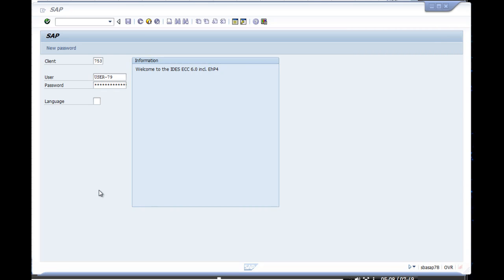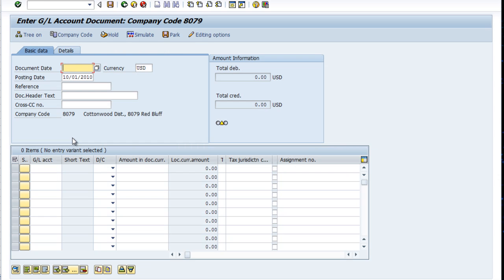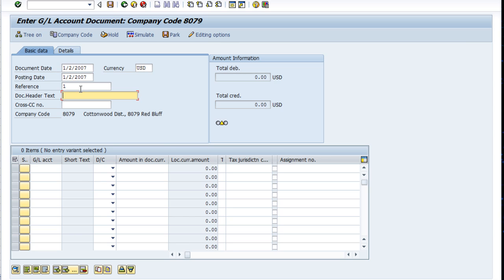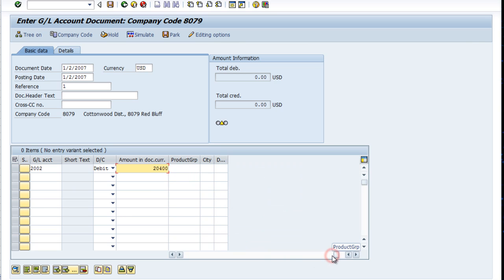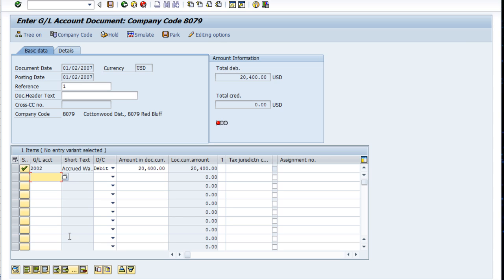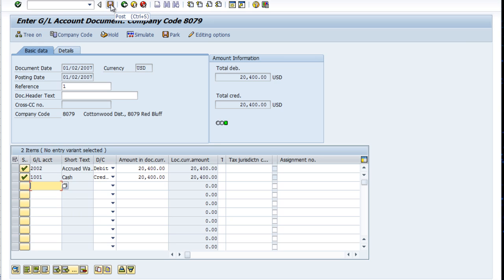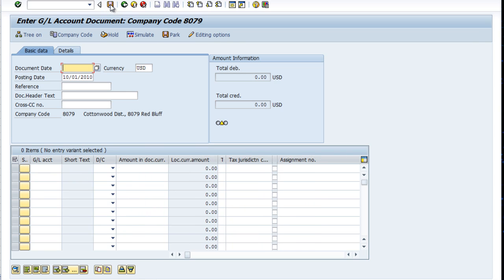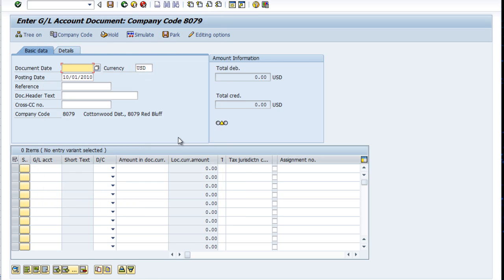SAP Journal Entries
A brief walk-through of how to create Journal Entries using SAP R/3 (TCode FB50)